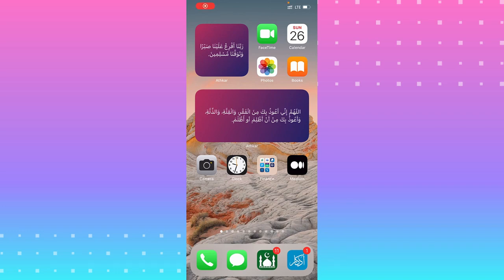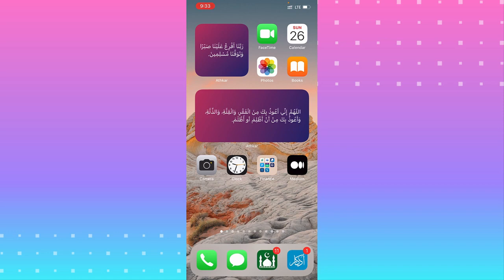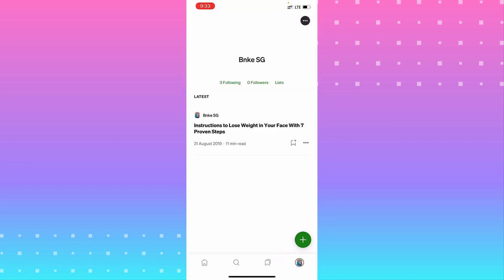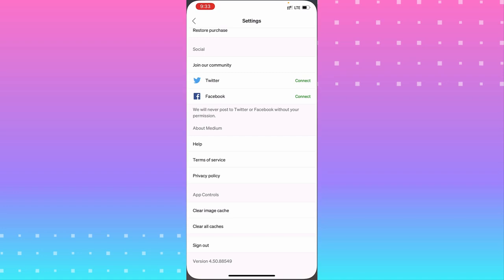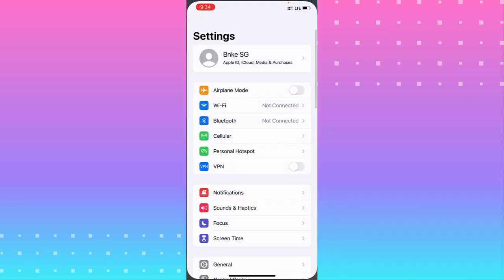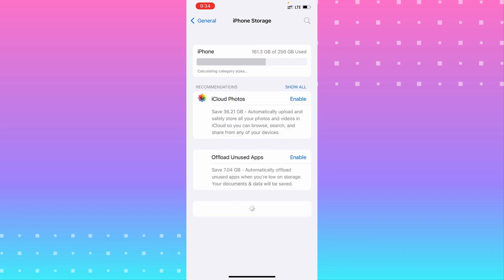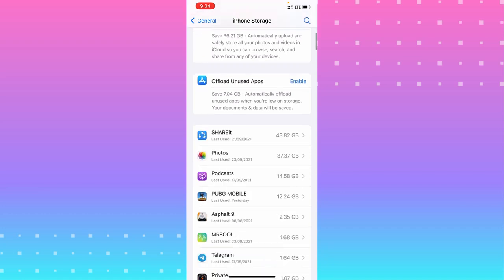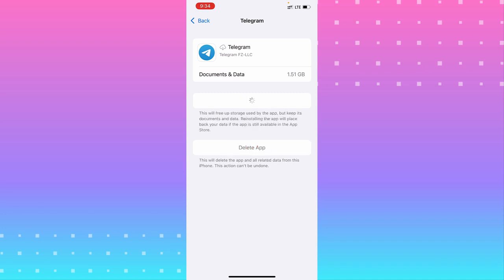How To Fix iPhone iOS Apps Crashing - Apps Crashing (2022)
Learn how to fix iPhone iOS apps if they keep crashing on you in this quick and easy guide.

iPhone's latest iOS is 14 and we've seen people complain about crashing apps where they open an app and immediately after it opens it closes again and "crashes." If this is happening to you, follow along with the steps in this video.

We will want to make sure we clear the cache from the app if it's an option. The next step is to make sure your iOS and the app that keeps crashing is fully up to date to the latest software. If you go through those steps, the next step is to offload the app that keeps crashing and reinstalling it. It doesn't hurt to turn off and restart your iPhone as well. These tricks work on iPhone 12, 11, Xs, 8, 7, etc., and all iOS versions.